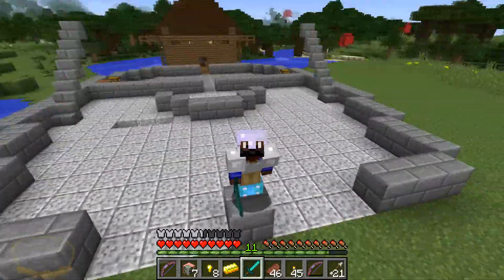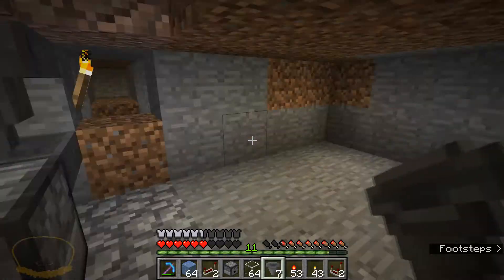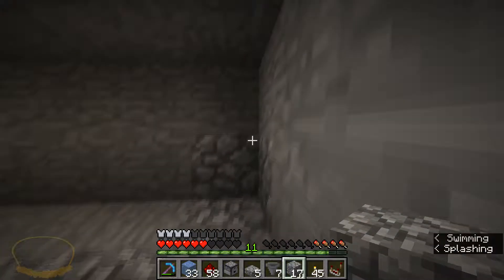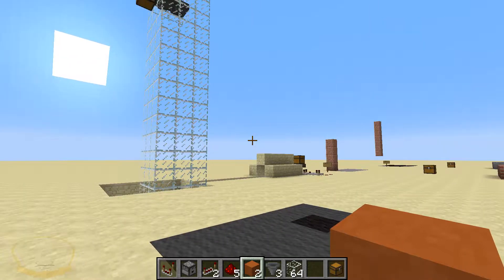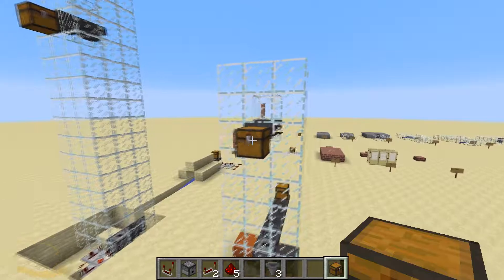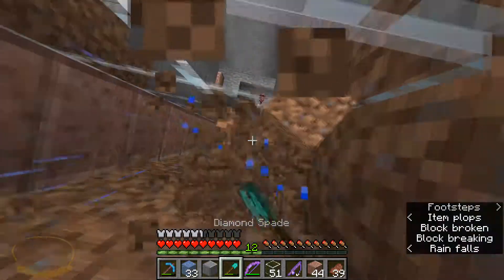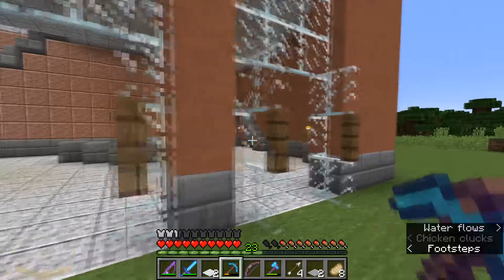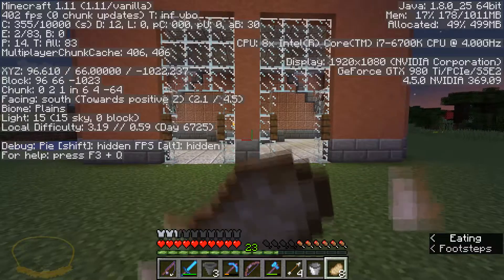Comcraft Episode 24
Let's fish.